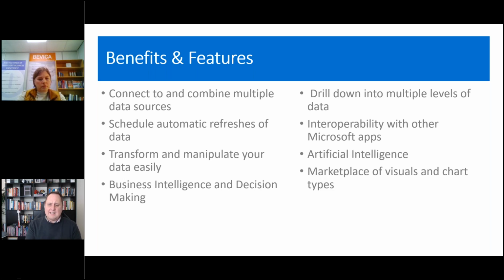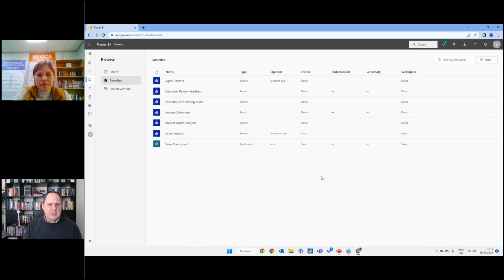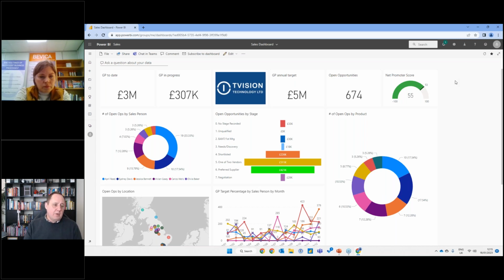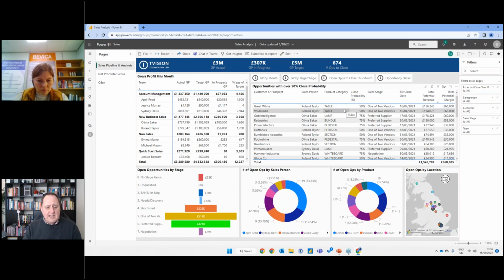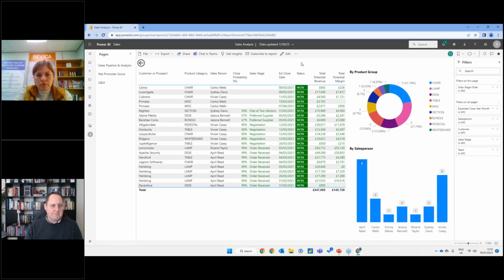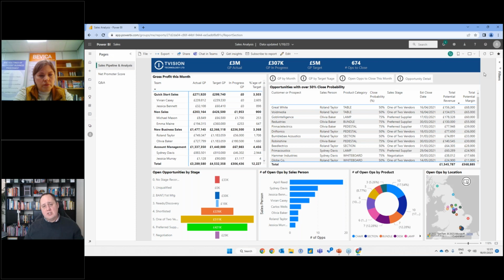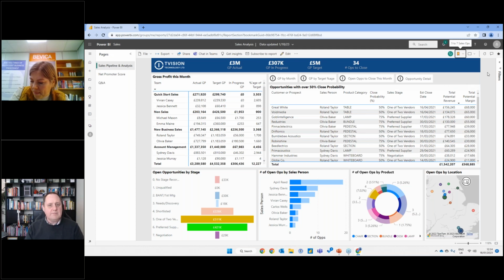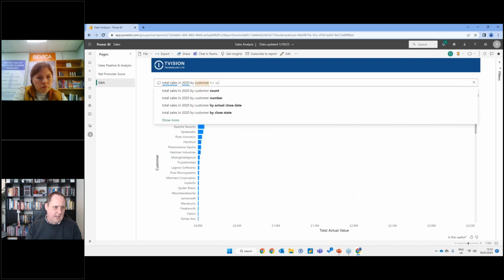Webinar: Empower your business with Power BI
Watch this 30-minute webinar to find out more about Power BI and how it can help your business save time, save money and become more effective.